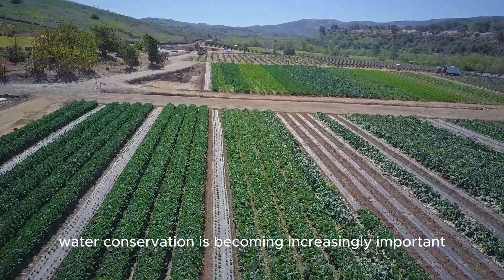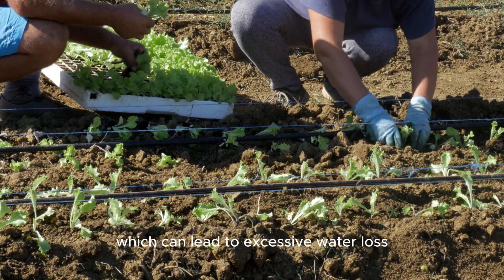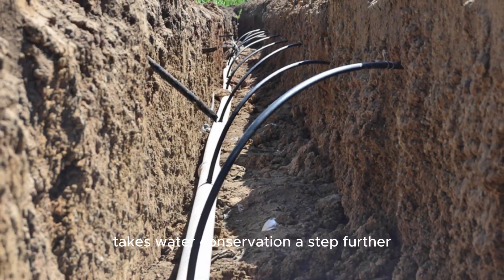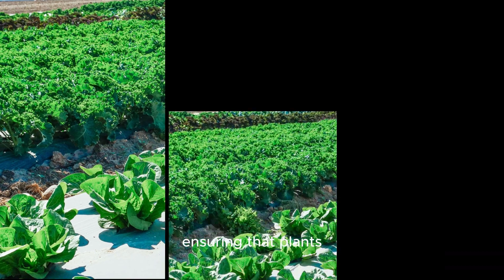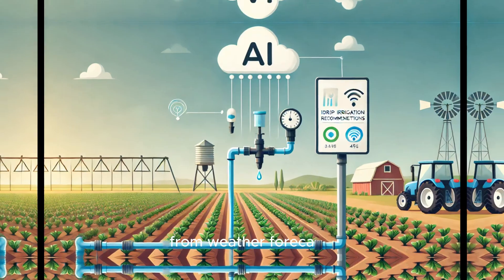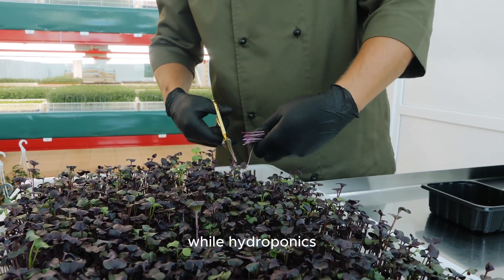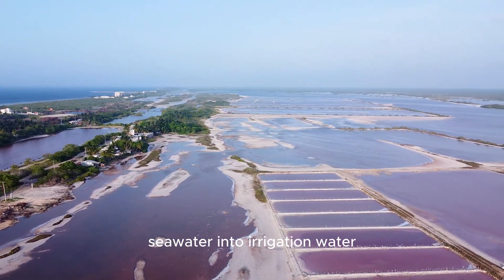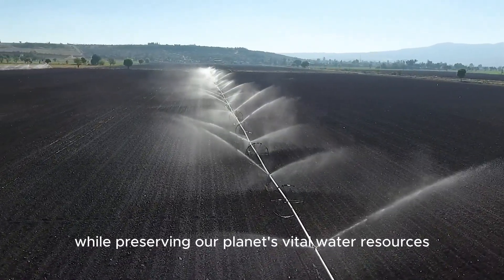Water Conservation in Agriculture: Best Practices for Farmers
Water conservation in agriculture is essential for sustainable farming and food security. In this video, we explore innovative water-saving techniques that help farmers reduce water waste, increase efficiency, and improve crop yields. Learn about smart irrigation systems, rainwater harvesting, and soil moisture management to optimize water use. 🌿💧

🌱 Whether you're a farmer, researcher, or sustainability enthusiast, these agricultural water conservation strategies will help you make a difference. Watch till the end for expert insights and practical solutions!

📌 Chapters:
00:00 - Introduction
01:00- Why Water Conservation Matters
01:45 - Smart Irrigation Systems
03:20 - Soil Moisture Management
03:50 - Rainwater Harvesting
Thanks